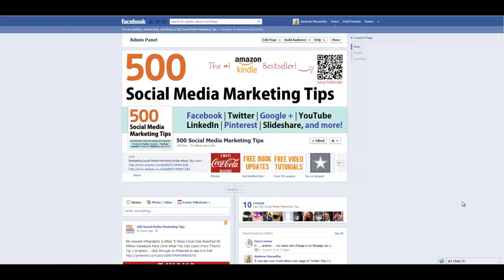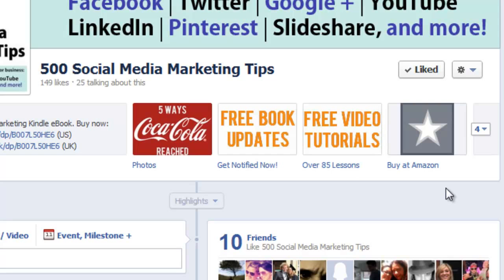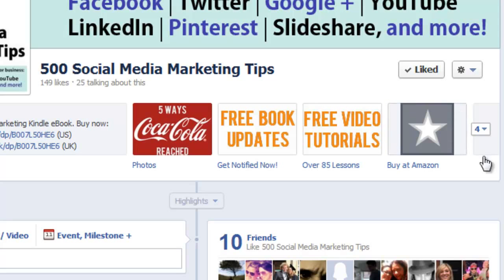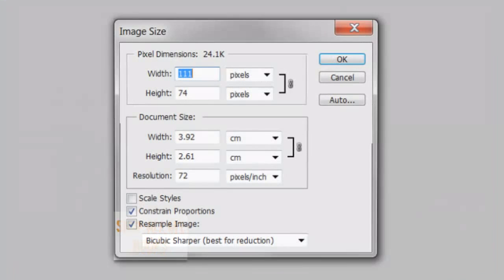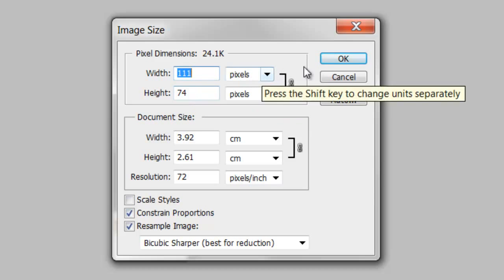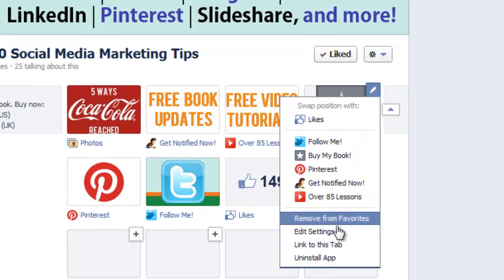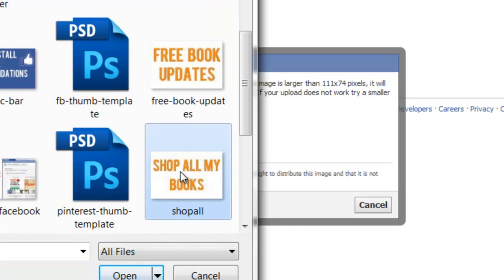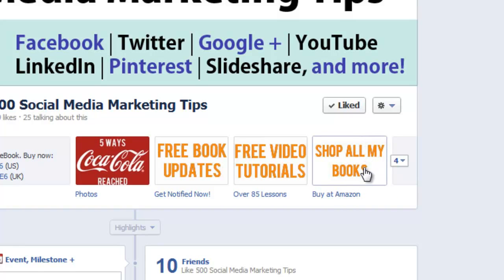Facebook Custom Tab Image Size and Dimensions Tutorial | Facebook Page Tab Image How To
Buy 500 Social Media Marketing Tips:
Amazon US (Kindle)
Amazon UK (Kindle)